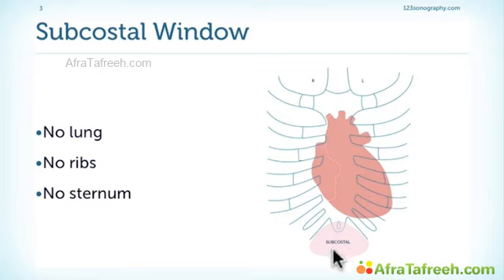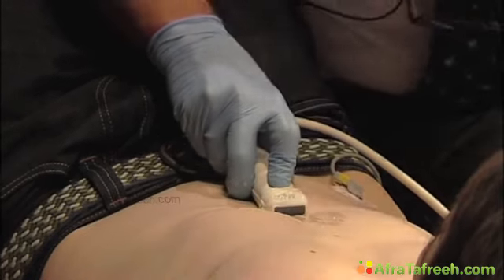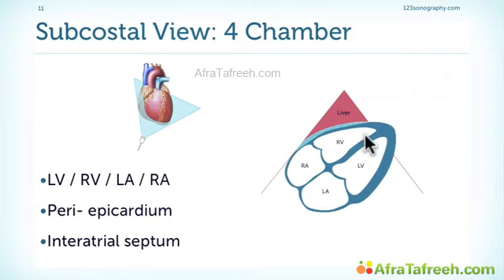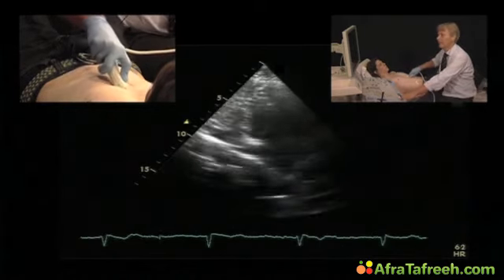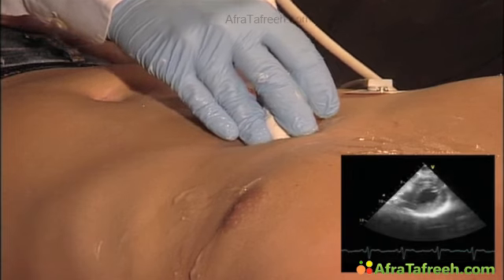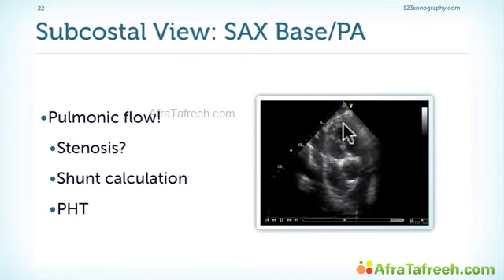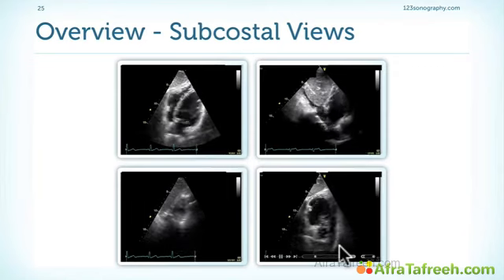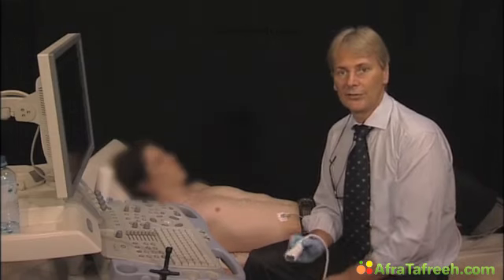[Siêu âm tim] Chương 2 Cách tạo hình ảnh 4 Mặt cắt dưới sườn atf